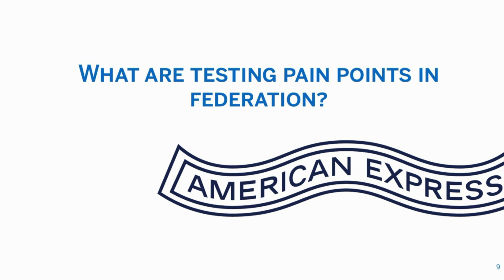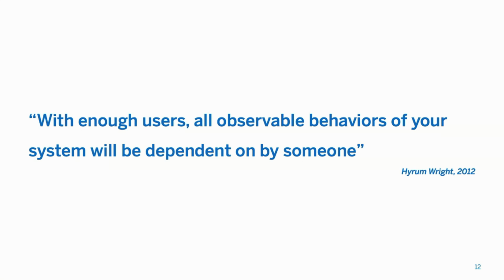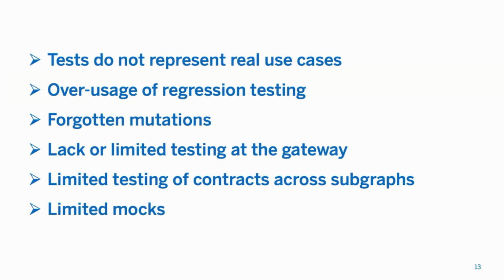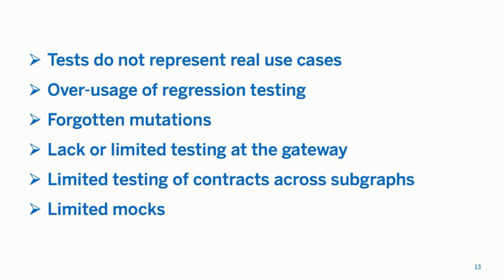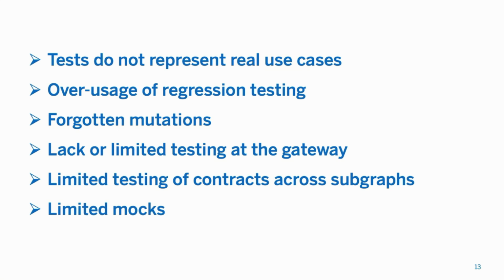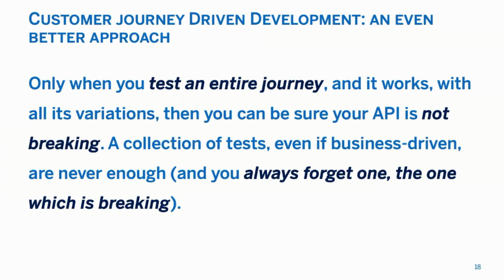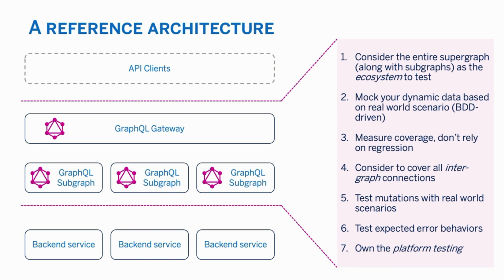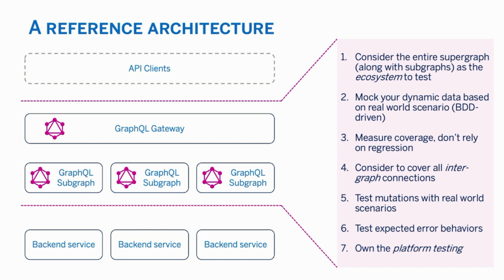Federation across nations: testing customer journeys on a divided graph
Presented by Stefano Cislaghi, American Express

How are you doing your tests? Are you effectively covering all use cases and their unique nuances? How many times have you broken everything?

Let's delve into the complexities of testing a federated supergraph at scale, discuss on what are the issues and limits of testing GraphQL today and options for improving testing and increase confidence.